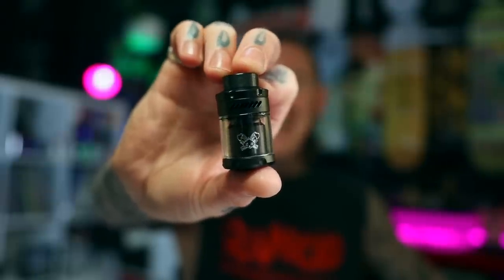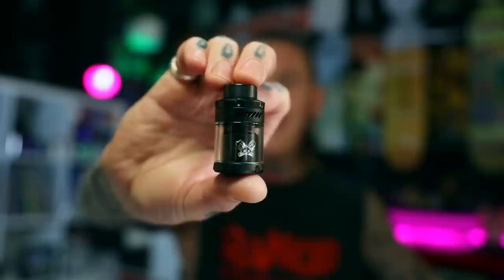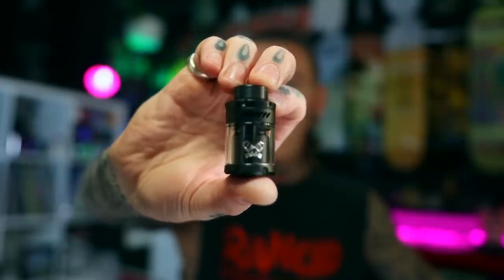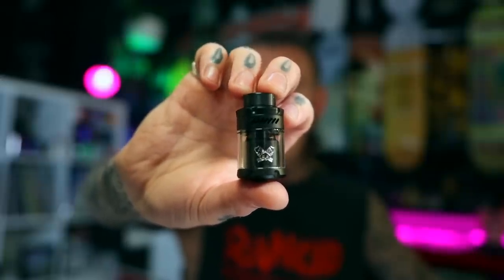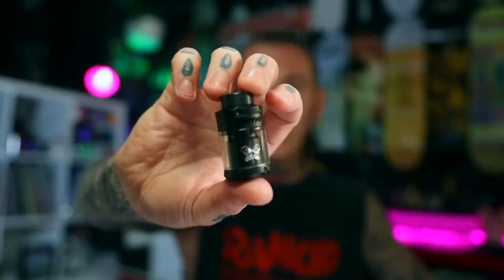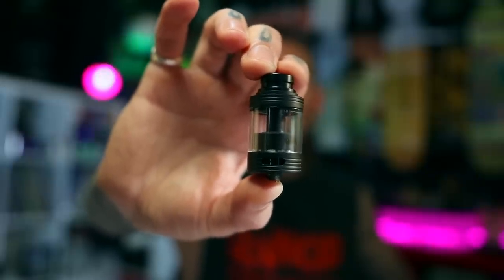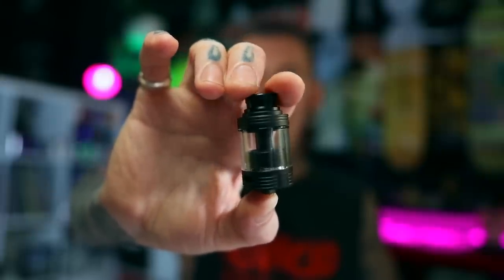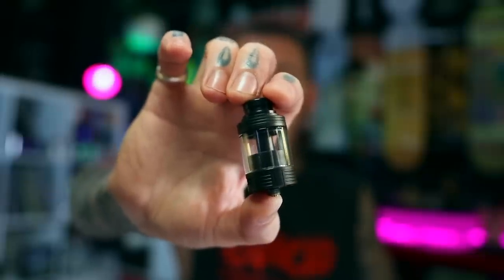Best RTAs of 2022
Bogan Merch -  Via Obey Robot